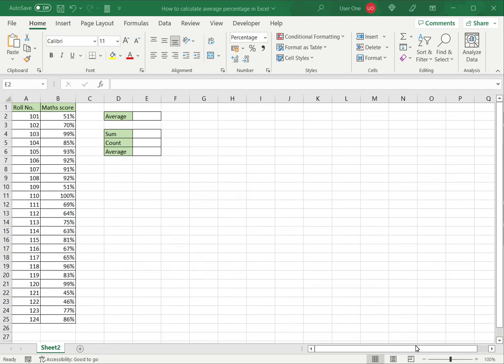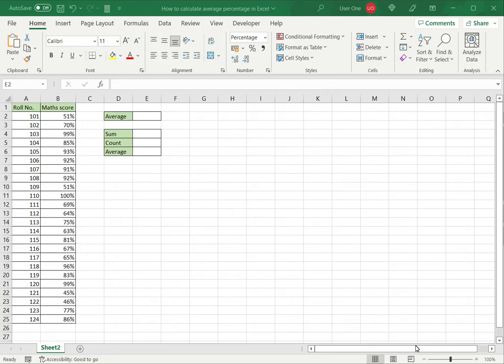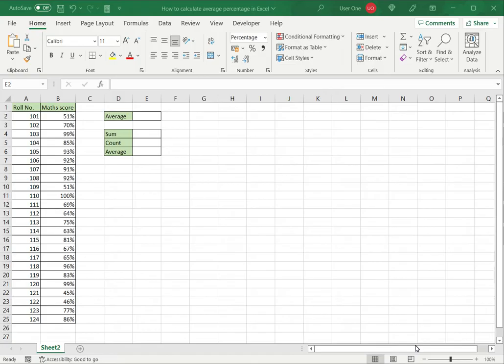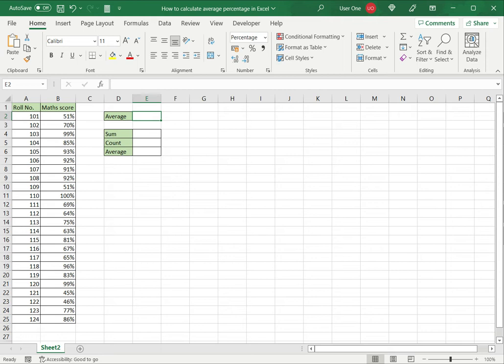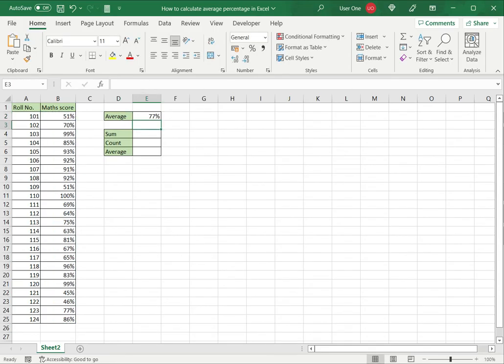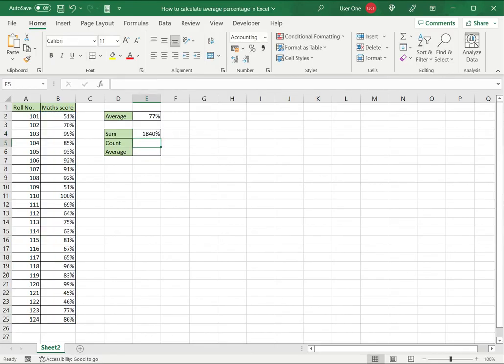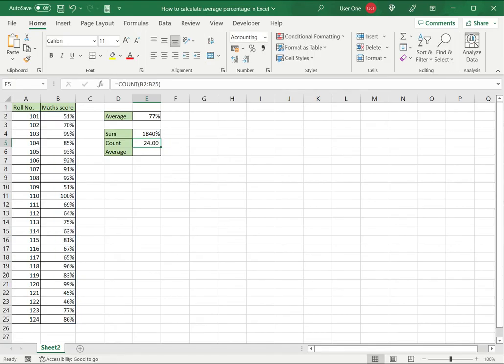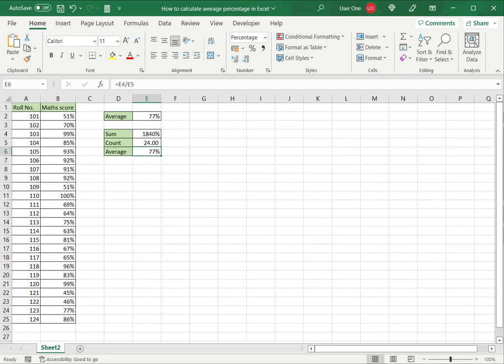How to calculate average percentage in Excel